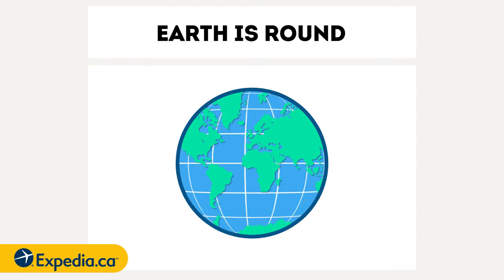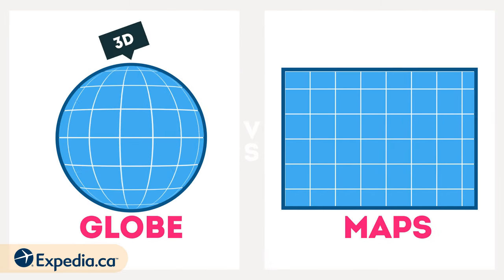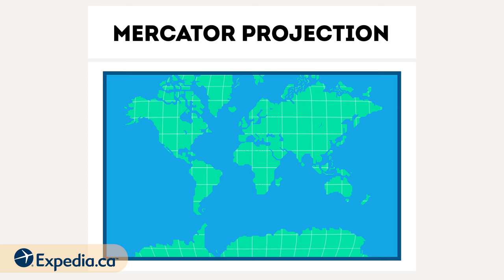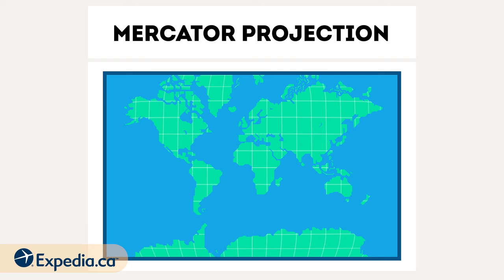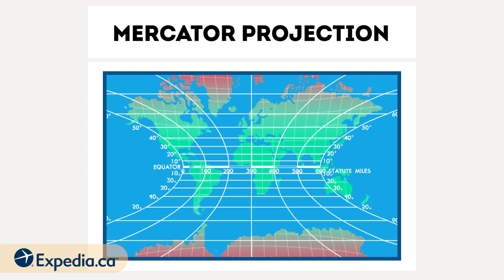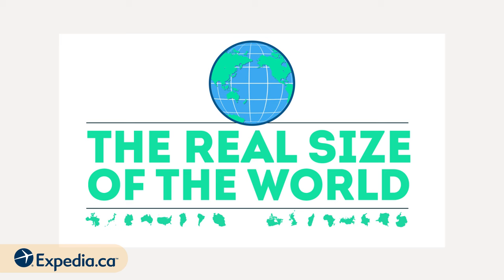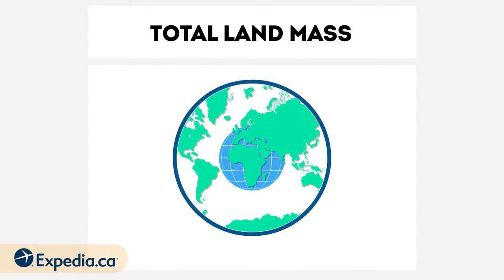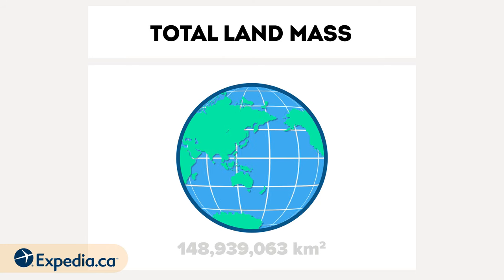The Real Size of the World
Is the Mercator Projection map we're used to lying to us? Although it's the most commonly used map today, when it comes to geographical area it can be very misleading. Let's find out how big the world really is.